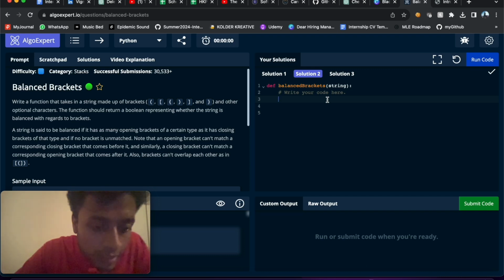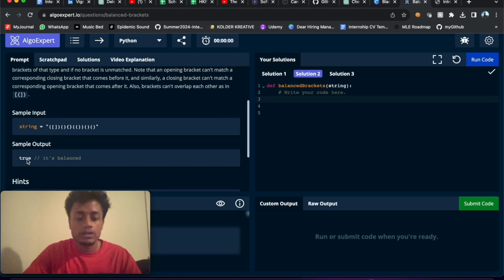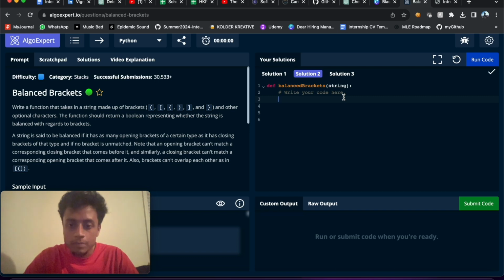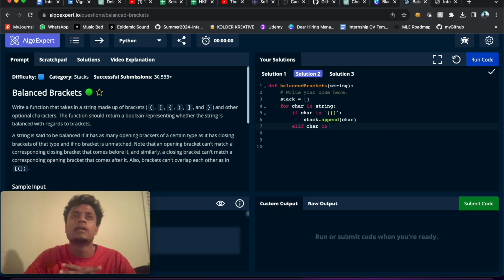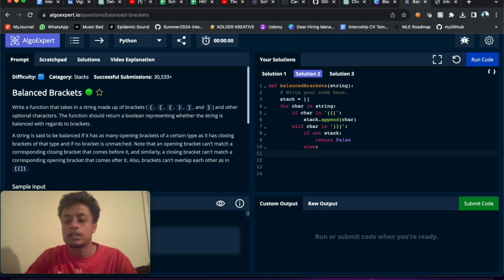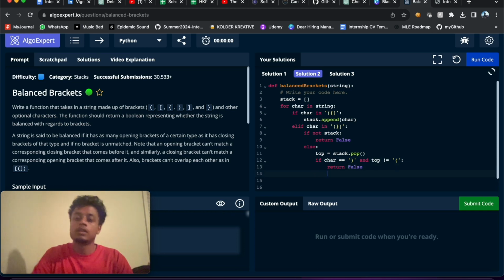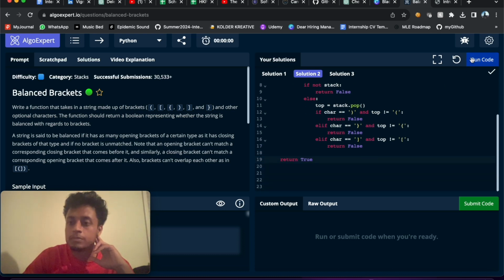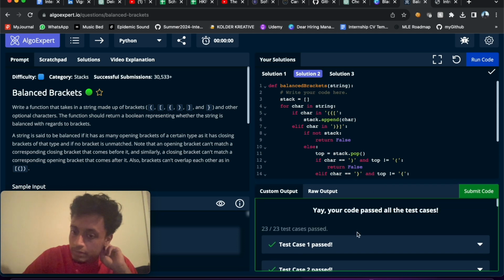Balanced Parantheses Solution | Python | AlgoExpert and Leetcode Series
Leetcode: Valid Parantheses